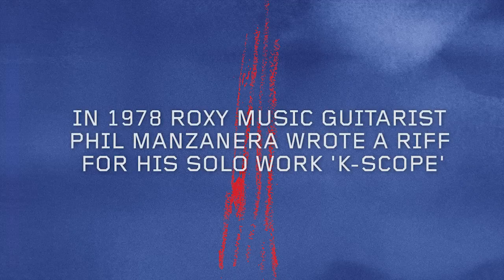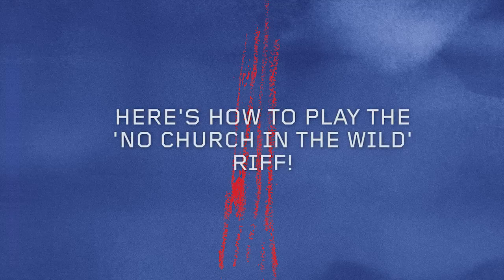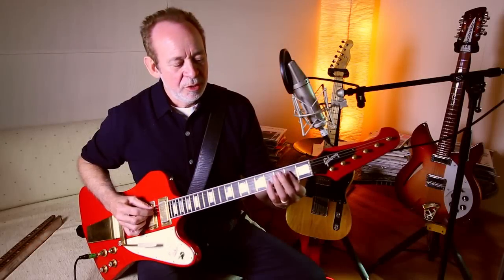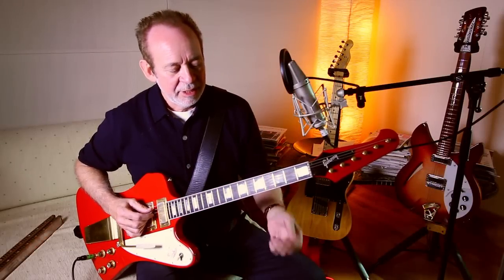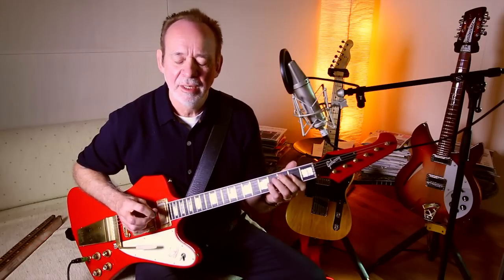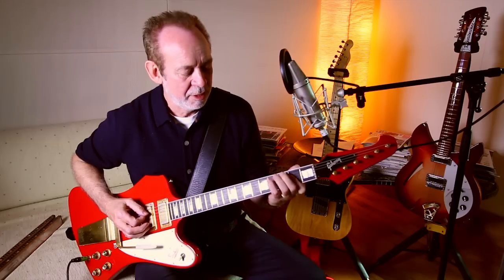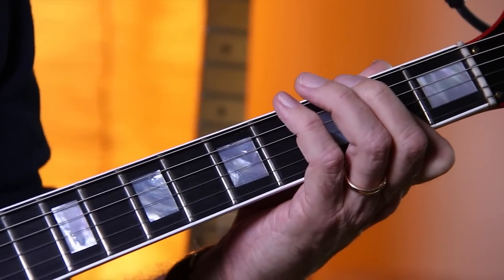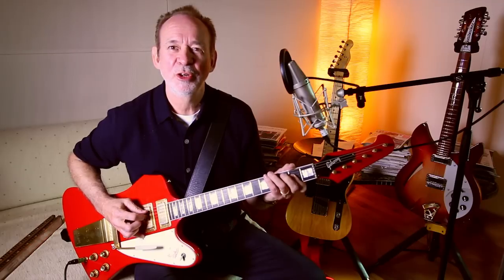Phil Manzanera - How to play the riff from 'No Church In The Wild' - Guitar Tutorial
In 1978 Roxy Music guitarist, Phil Manzanera wrote a riff for his solo work 'K-Scope'. In 2011 Jay Z and Kanye West sampled this riff in their track 'No Church In The Wild'.
In this video, Phil shows how to play this riff.